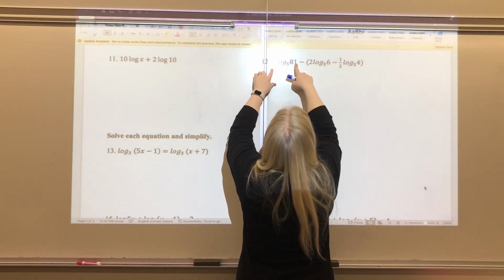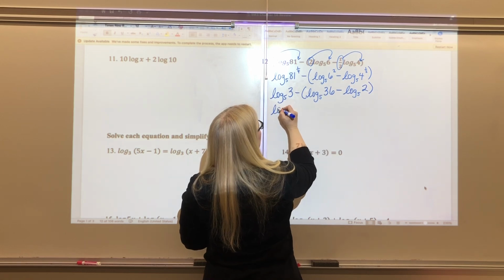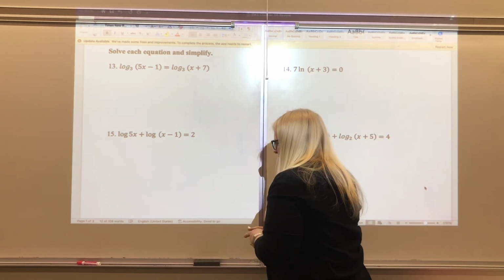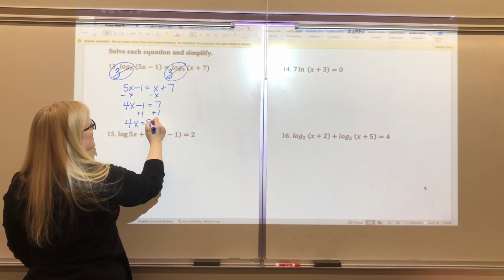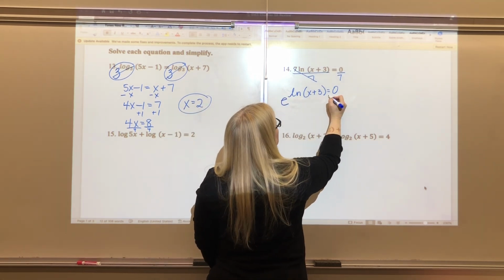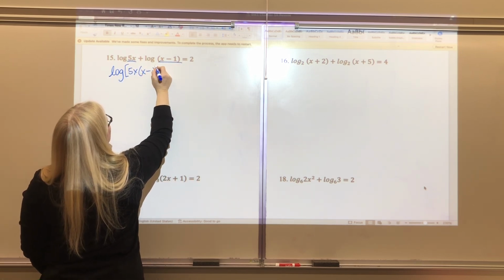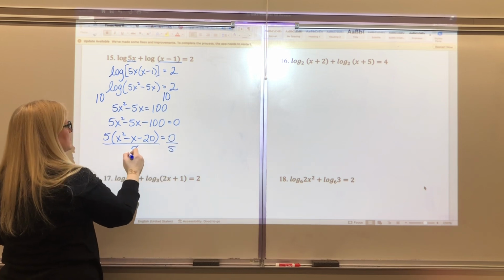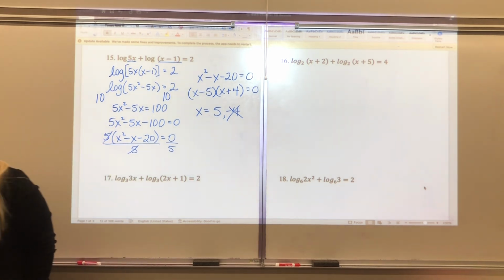SM3 5B Review #12-15